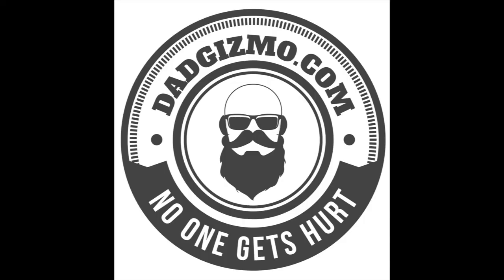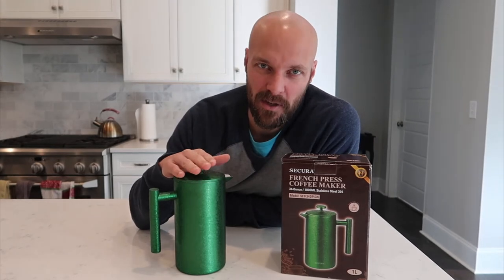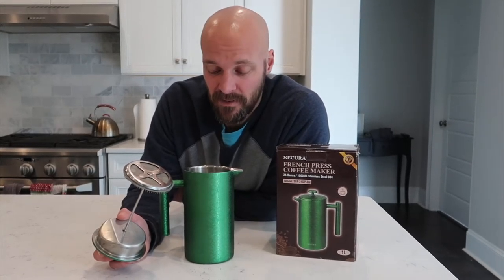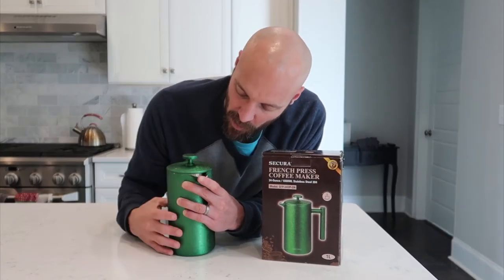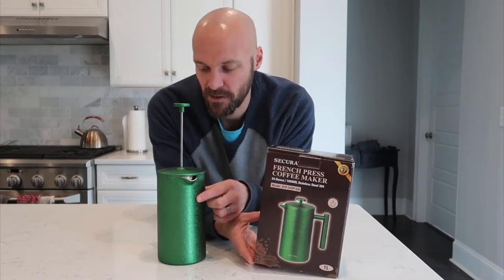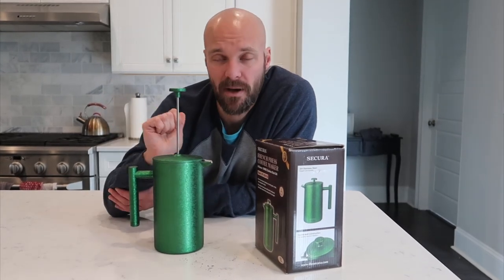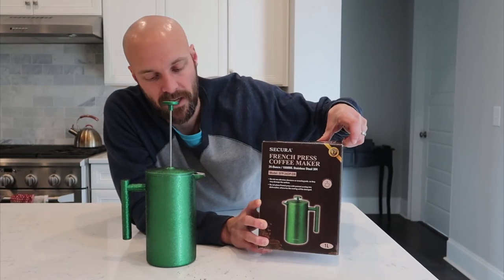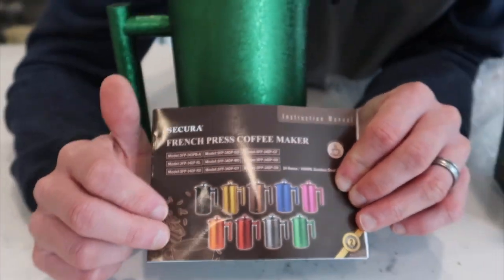French Press Coffee Maker REVIEW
Secura French Press Coffee Maker REVIEW
You can buy the Secura French Press